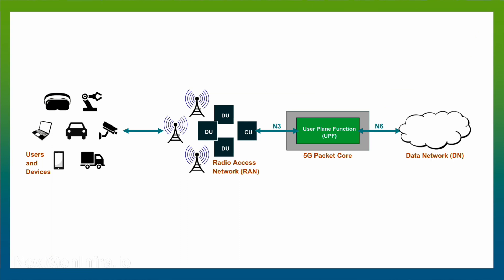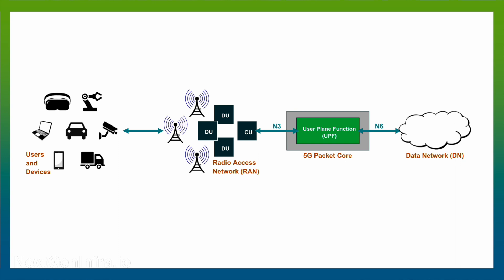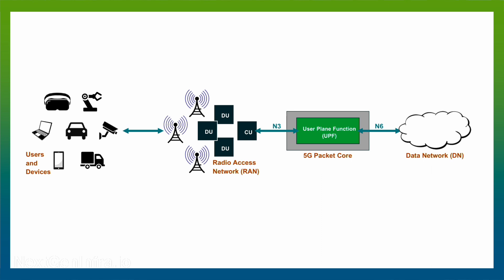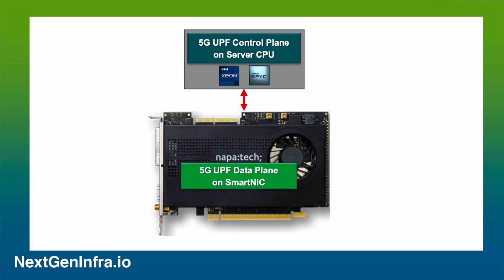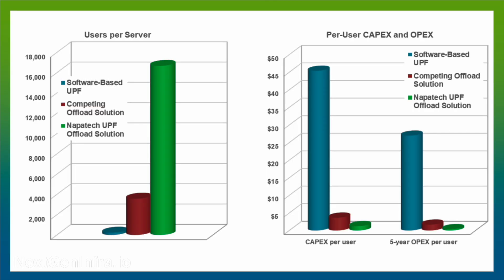Private5G: Maximize the Efficiency of Private 5G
If a Private 5G deployment is to be successful, operators must strive for maximum efficiency. This means maximizing the number of users for each mobile core while minimizing energy consumption. Charlie Ashton, Senior Director of Business Development from Napatech, provides insightful advice on:

-  The financial pressure operators face in scaling up their private wireless networks, emphasizing the need to balance user support and energy consumption for a better return on investment.
-  How Napatech's solutions maximize server utilization. He highlights the User Plane Function (UPF) subsystem, which, when offloaded to a programmable smart network interface card (SmartNIC), can significantly enhance packet core performance.
- How this approach not only minimizes data center capex, opex, and energy consumption but also frees up compute resources on the server for applications better suited for the CPU, rather than packet processing workloads.

Watch and learn how Napatech's SmartNIC-based solution for UPF offload, enabled by an optimized software stack, can help you achieve your private wireless deployment goals.